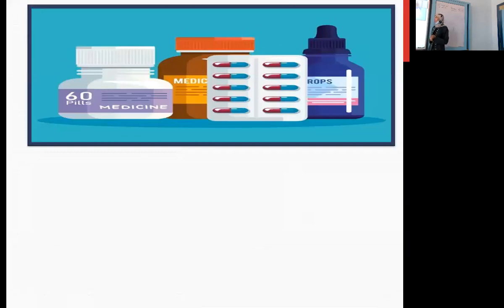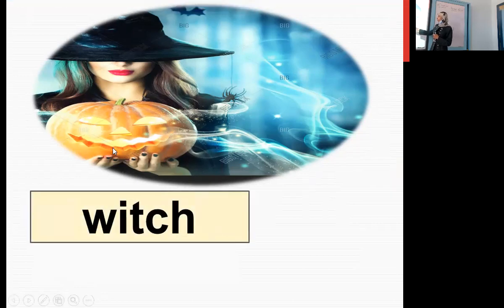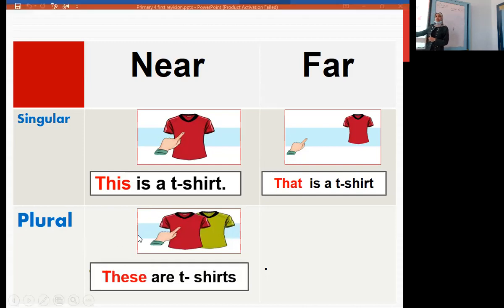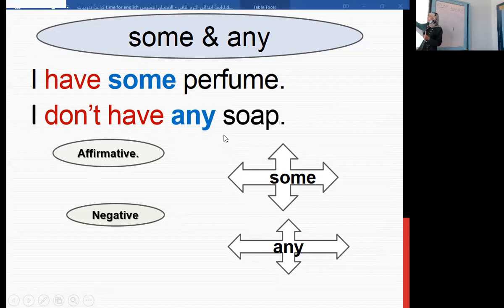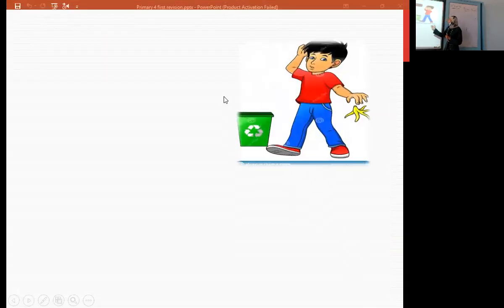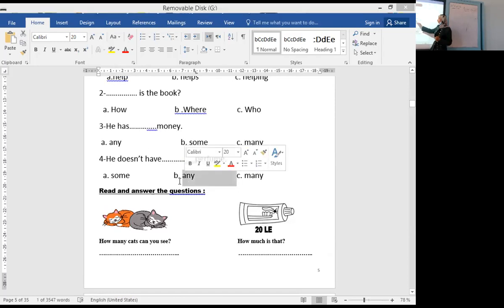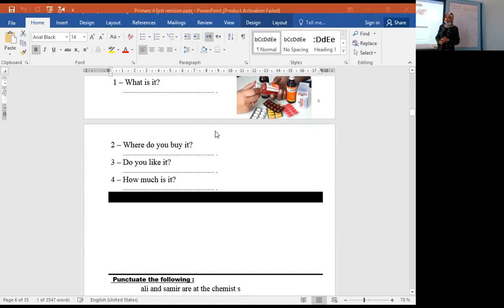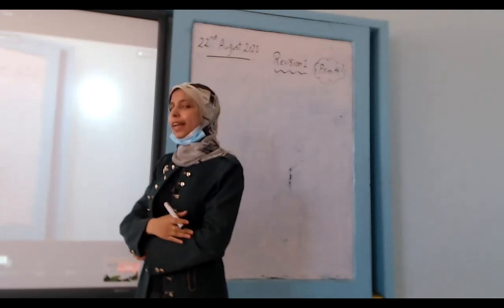مراجعة علي ما سبق دراسته في مادة اللغة الانجليزية من منهج الصف الرابع الابتدائي